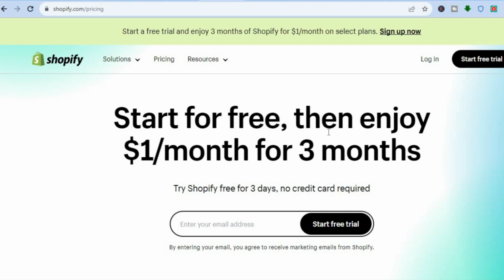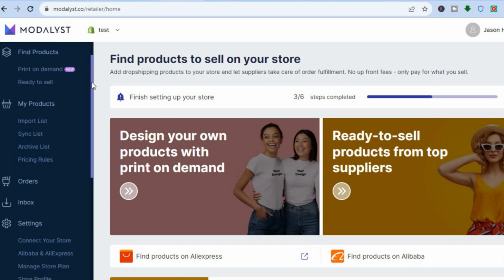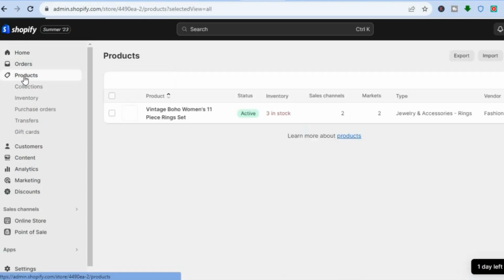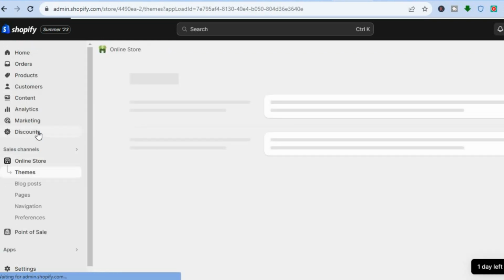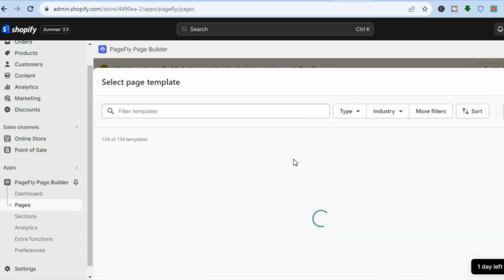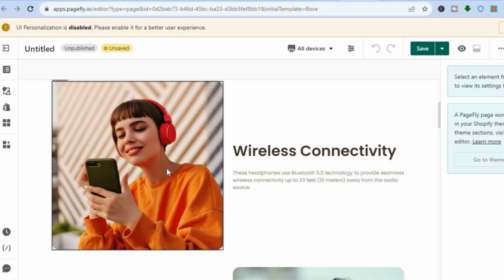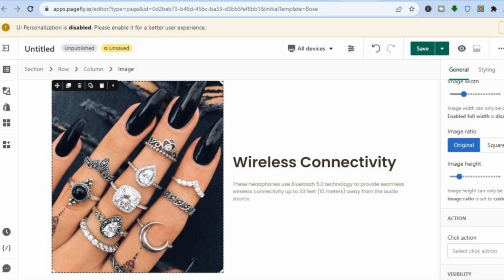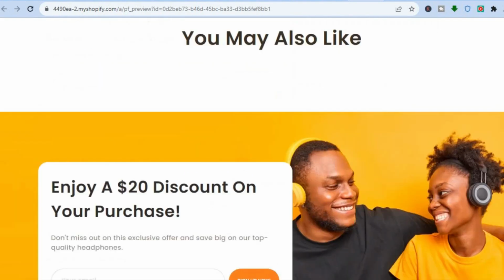HOW TO MAKE A ONE PRODUCT SHOPIFY STORE 2024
HOW TO MAKE A ONE PRODUCT SHOPIFY STORE